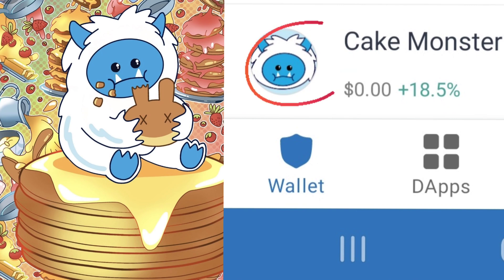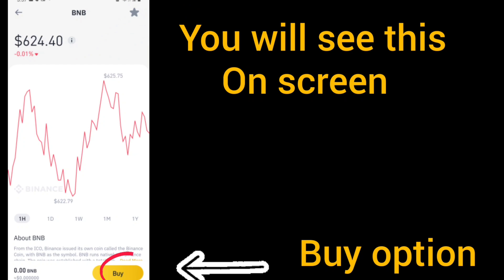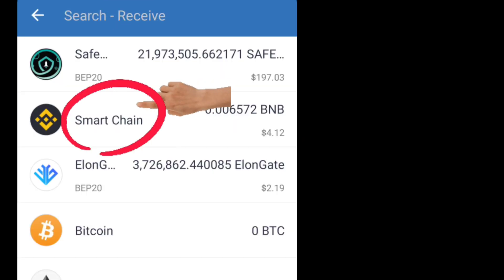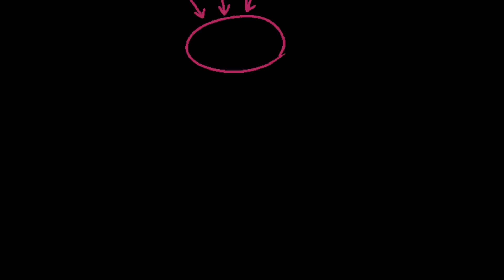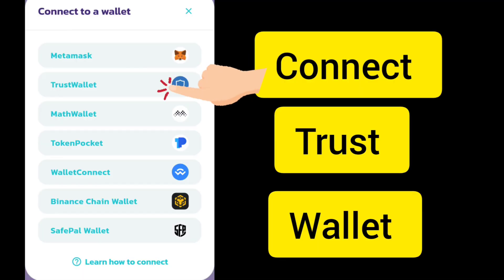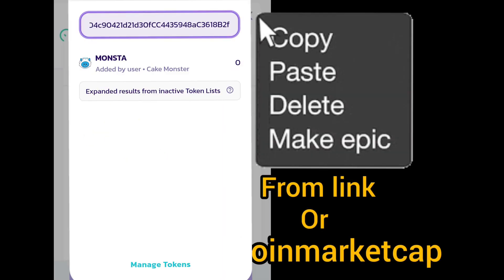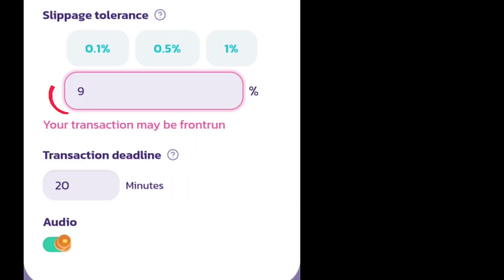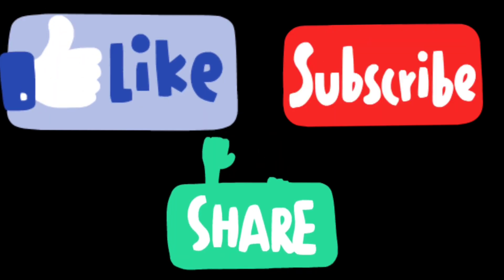How to buy Cake Monster token 👻 👽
step :1 Download Binance app Trust wallet app
step :2 open Binance app Buy BNB token first
step :3 open trust wallet app click on receive after that click on smartchain
step :4 copy code of smart chain
step :5 paste code in binance app for withdraw BNB
step :6 once you receive bnb in smartchain add cake monster  in trust wallet first visit coinmarketcap.com and paste cake monster  code in trust wallet and add token after that  token showing up in trust wallet
step:7 scroll down in trust wallet and click dapps
step :8 search for pancakeswap click on Pancakeswap
step :9 click on connect wallet at top connect trust wallet with pancakeswap
step :10 click on Setting in left top corner then click on trade then exchange
step :11 select currency and paste same code which pasted before from coinmarketcap.com
step :12 type amount you want to swap
step :13 approved congratulations 🎊 👏